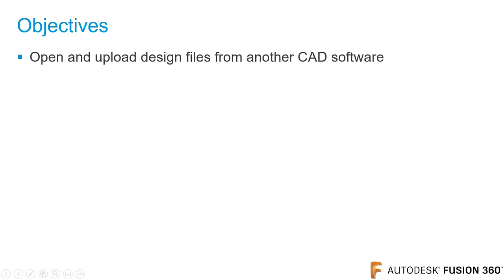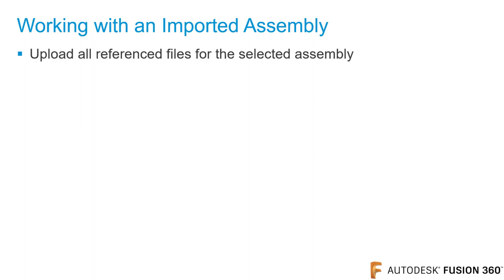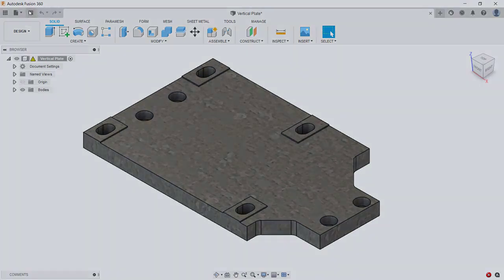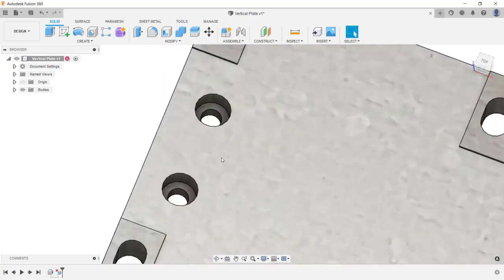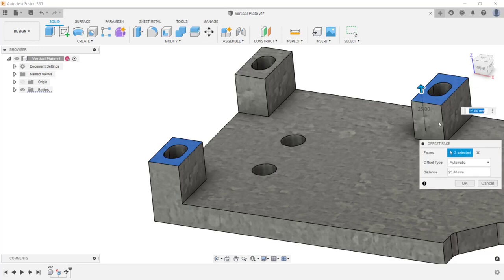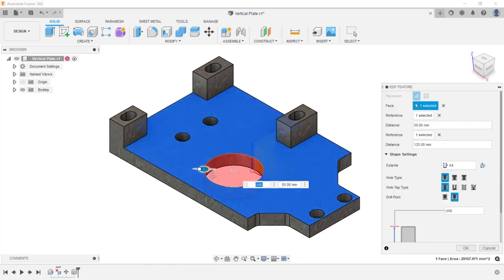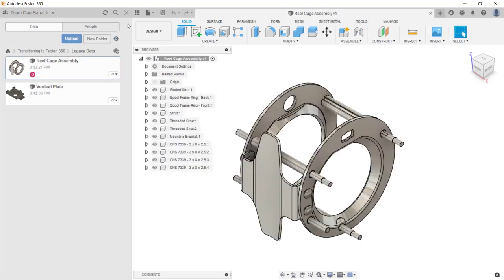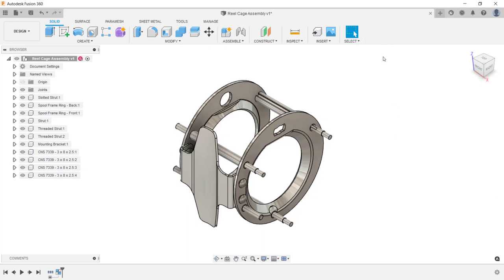Module 03 - Working with designs from another CAD software.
All this video is from Autodesk
All this content is not my video.
This video is for Education purposes only. Purposes to help my student to better understand how to use Fusion 360
All Right original from Autodesk.

Learn how to import and manipulate files from other CAD programs in Fusion 360, including assemblies and parts from Autodesk Inventor.

0:00 Intro
0:23 Importing Files From Other CAD System
0:40 Capturing Design History
1:00 Editing Imported Components
1:14 Working With an Imported Assembly
1:51 Demo - Importing and Saving Design Files
2:31 Demo - Capturing Design History
2:58 Demo - Editing Imported Components
6:00 Demo - Importing Inventor Assembly Files